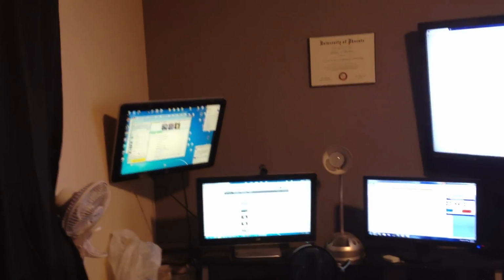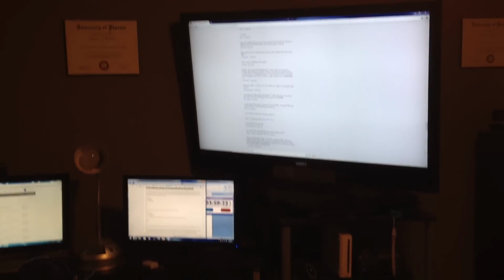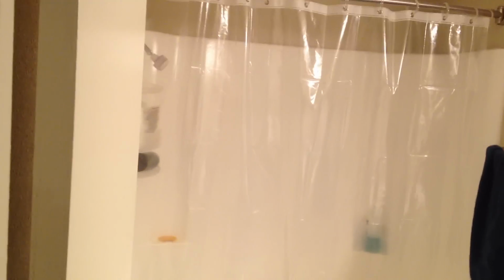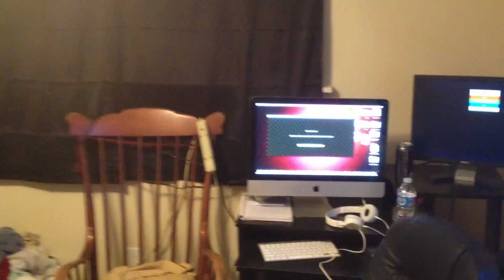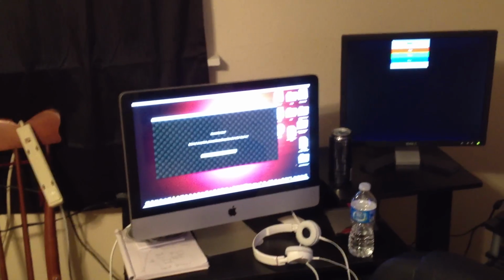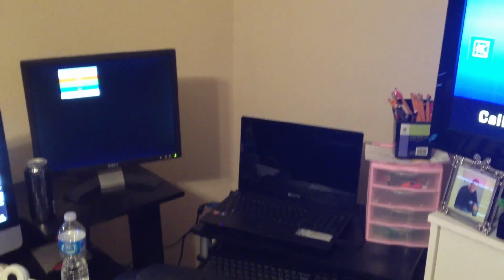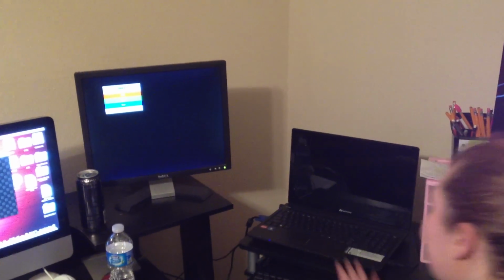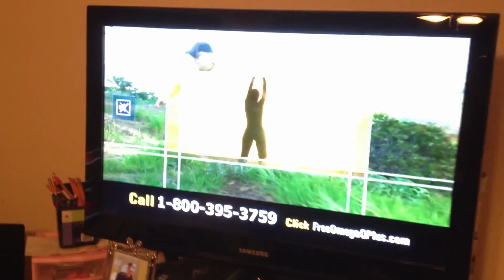501 Videos Up How About Some Crib Time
In this video I go threw my home with my wife toria and show off how the apartment is layed out.